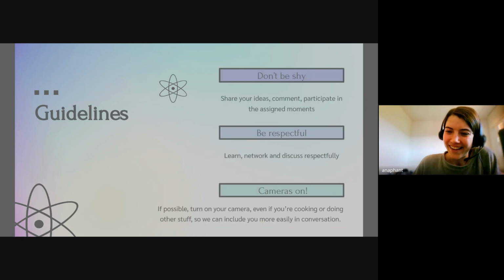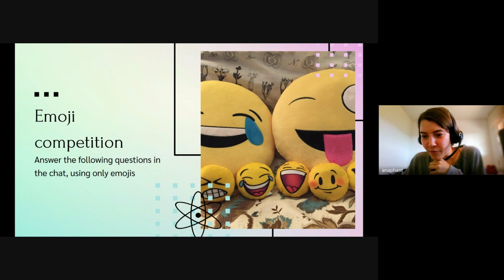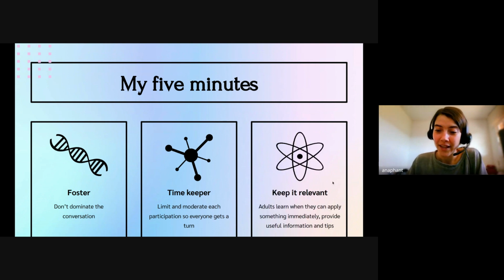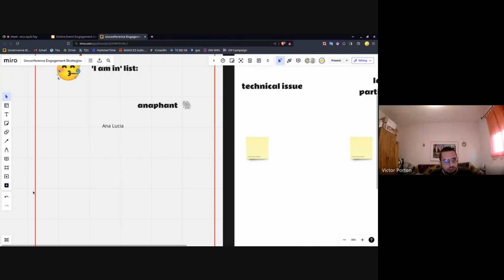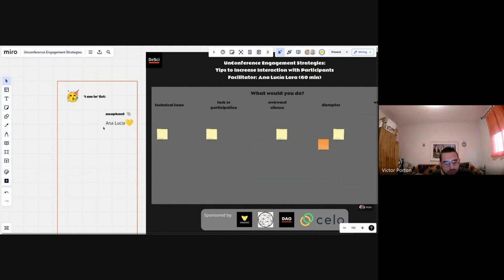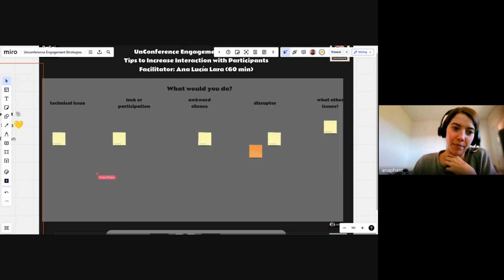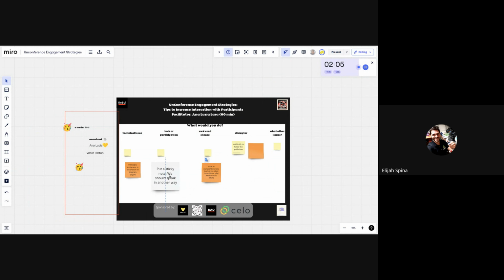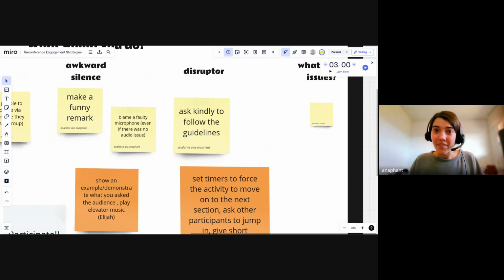Unconference Engagement Strategies for Session Leaders [Workshop]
The 1st BanklessDeSci Virtual Unconference - "Doing Science Without Permission" - will be on December 7th, 2023 from 4-8 PM UTC.